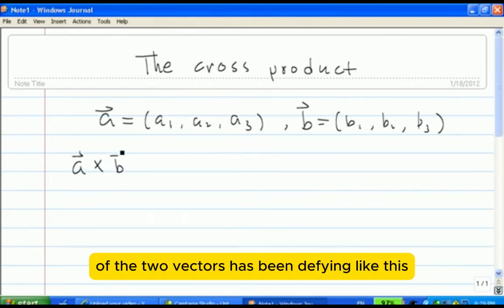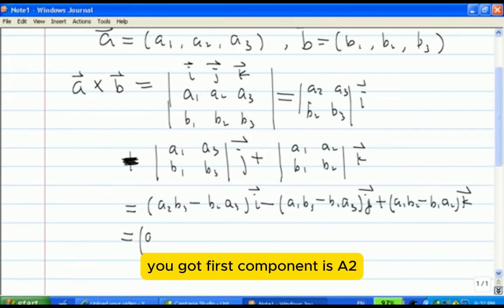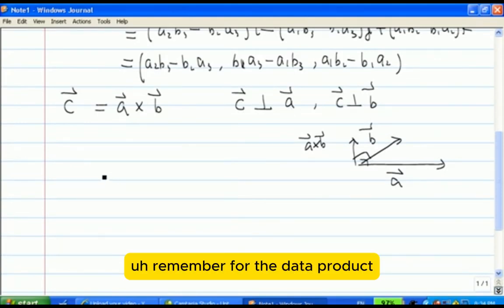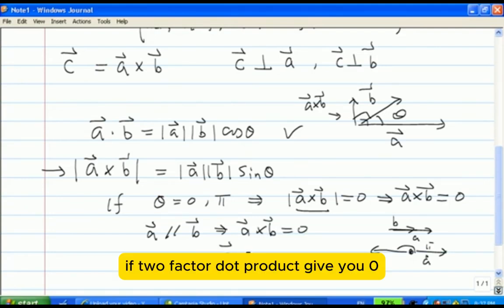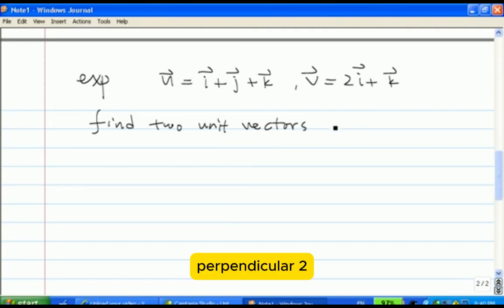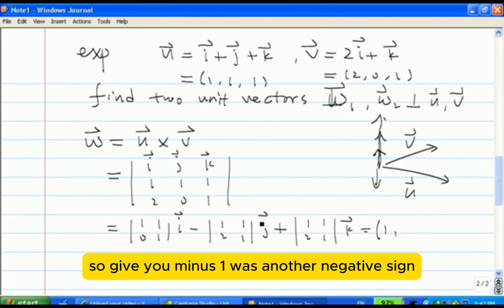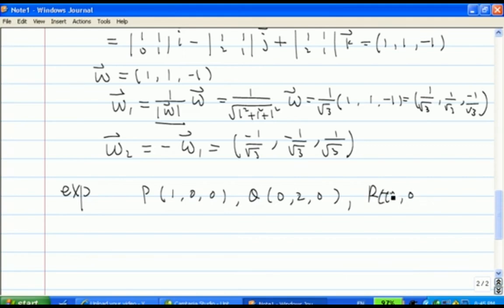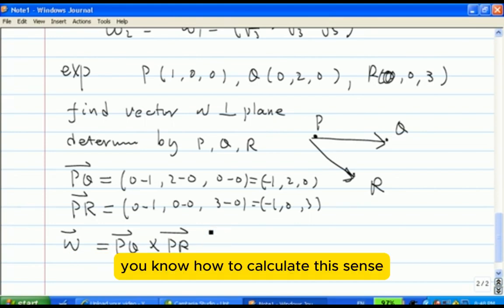The cross product